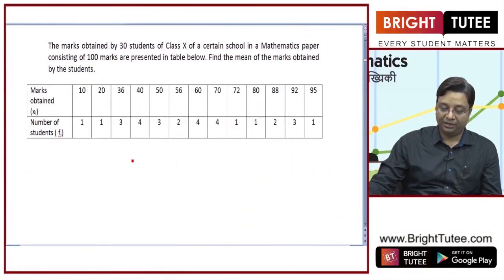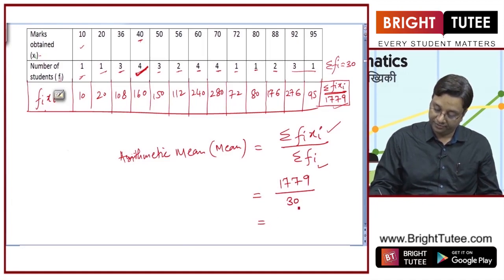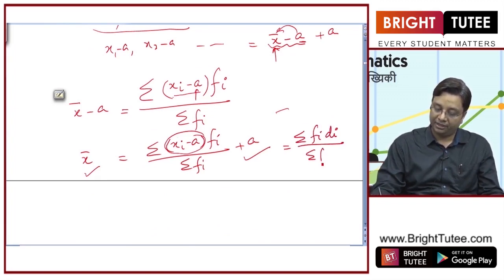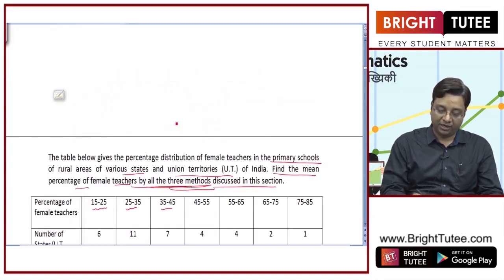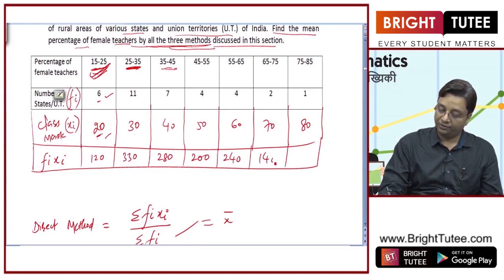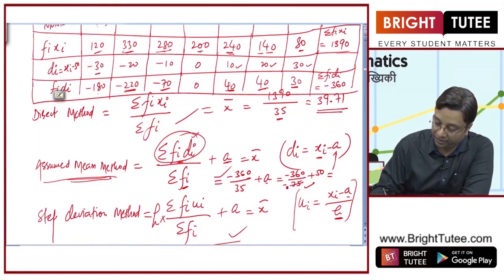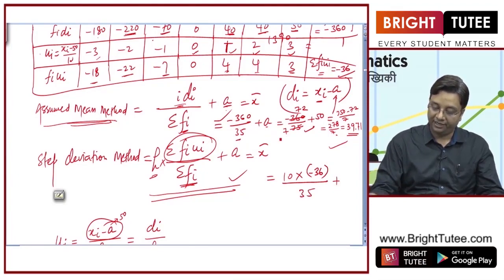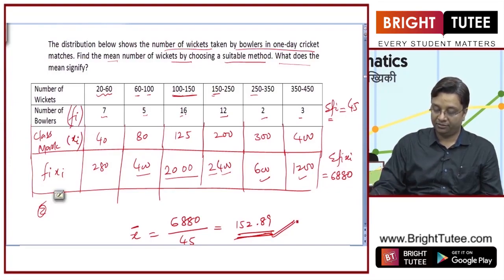1 2 Topic 1 Mean of Grouped Data Part 2